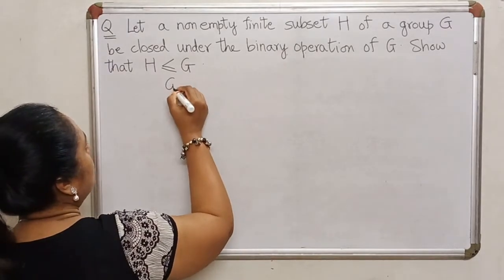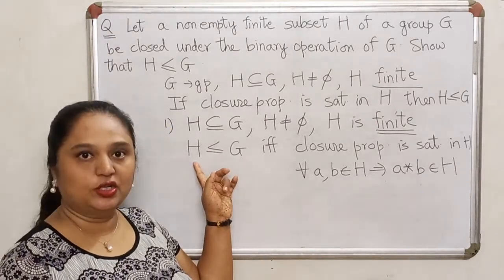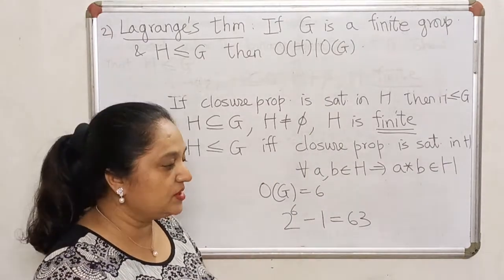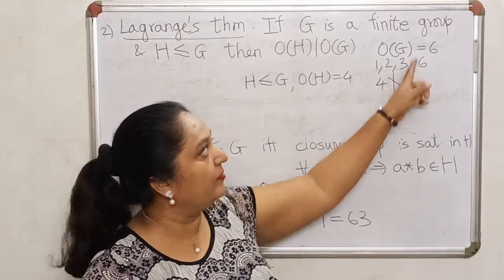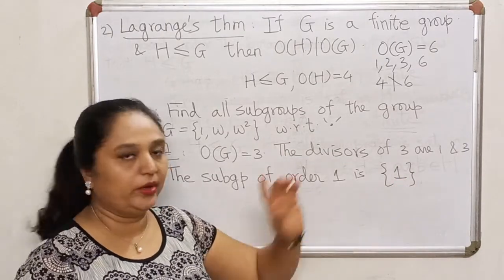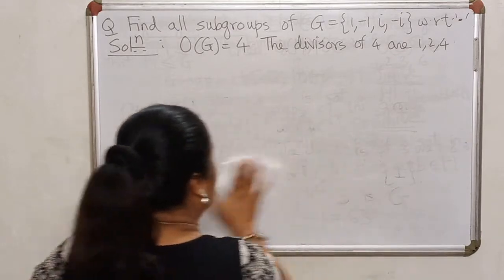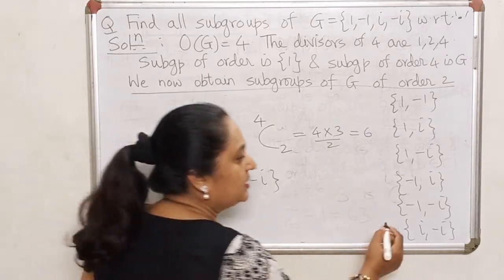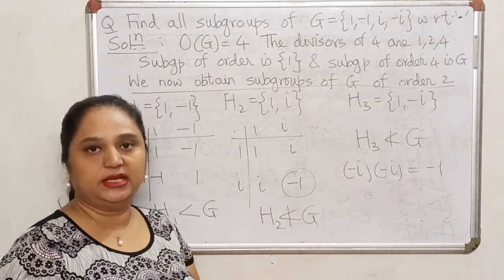Examples of Subgroups of a Finite Group - Chapter 2 - Lecture 9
In this lecture, we put together the NAS condition for a finite subset of a group to become a subgroup and the statement of Lagrange's theorem to come up with a technique to find all subgroups of a finite group. We also look at two specific examples of finite groups and find all possible subgroups for them.